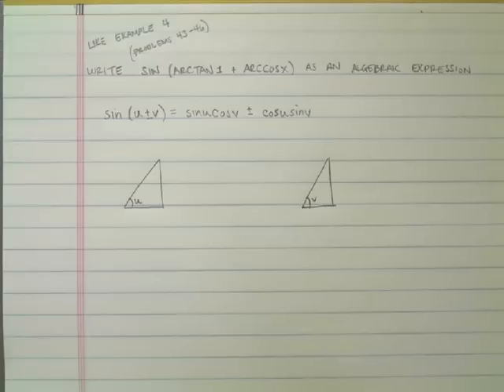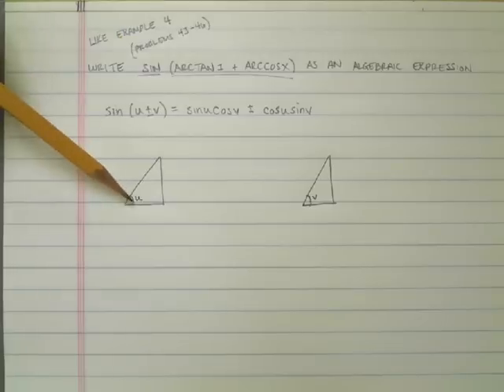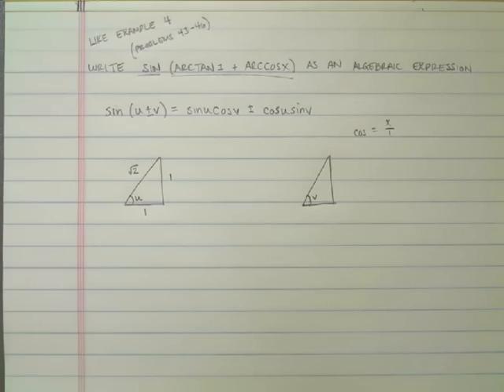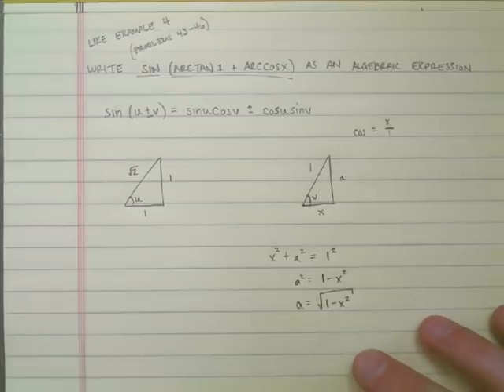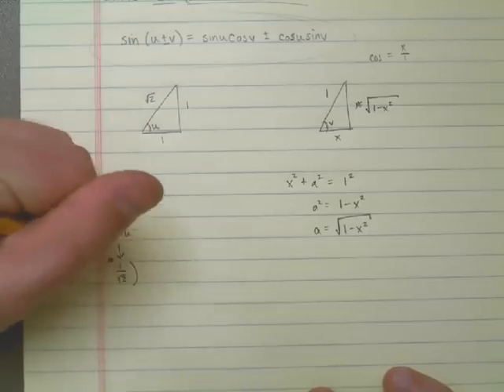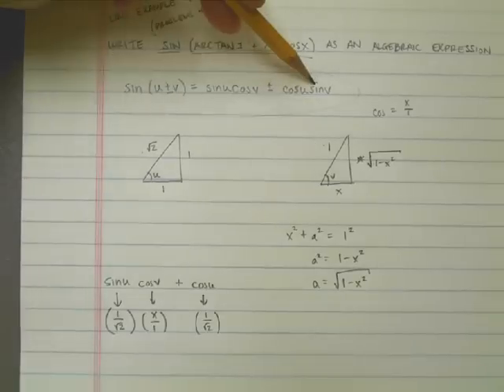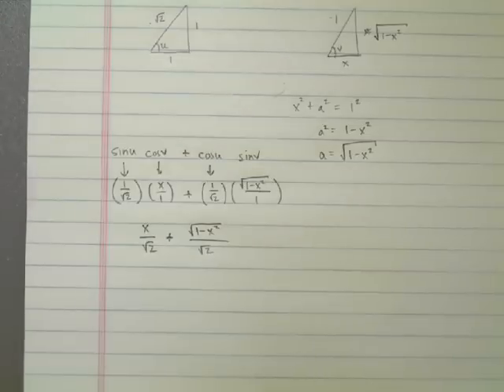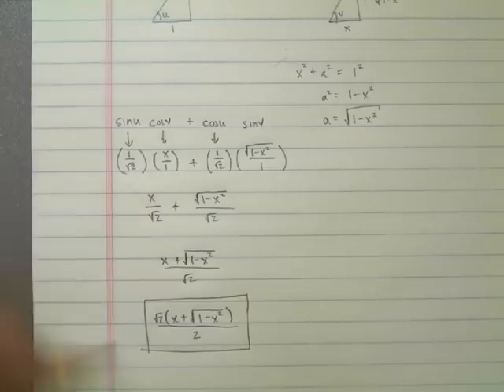Sum and Difference Formula - Example 4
For my Pre-Calculus class, this is a little bit of an advanced example involving sum and difference formulas. This is probably a bit specialized of a problem to help with a generic sum and difference formula problem, though.